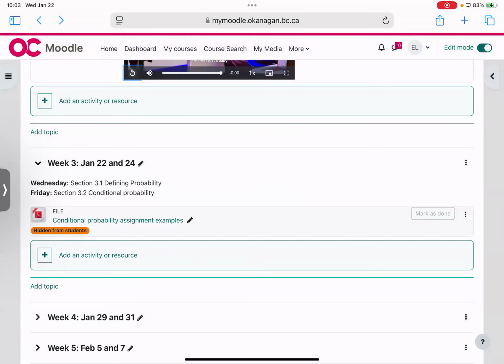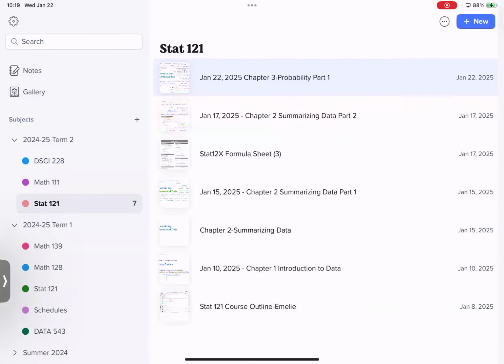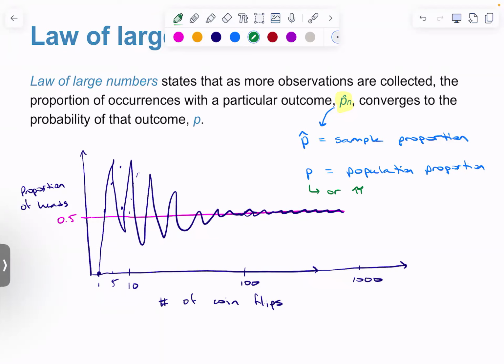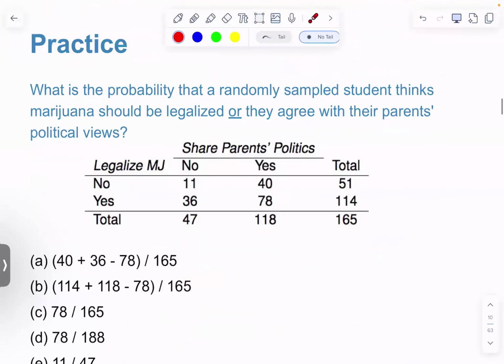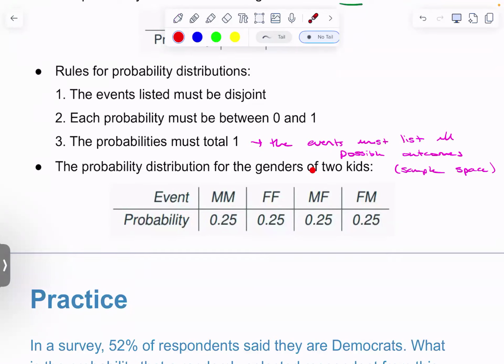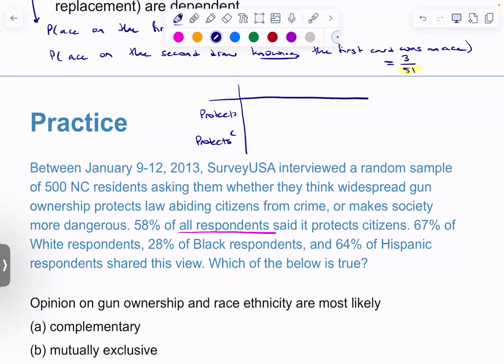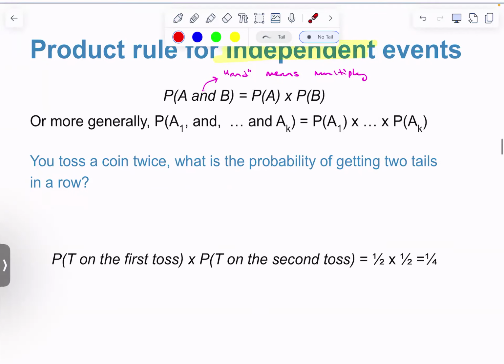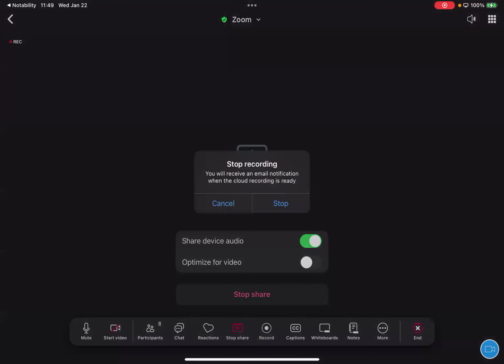Stat 121 Jan 22 2025 Defining Probability